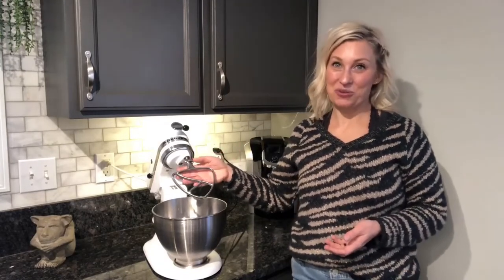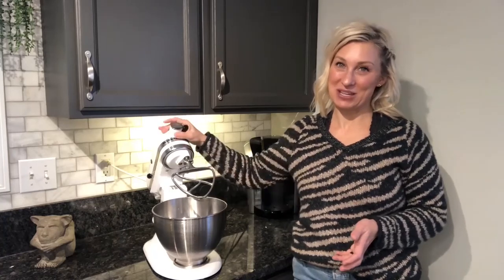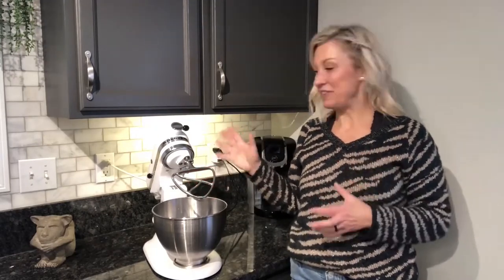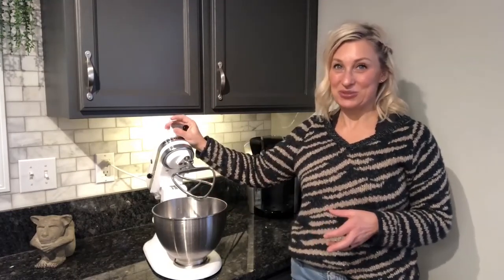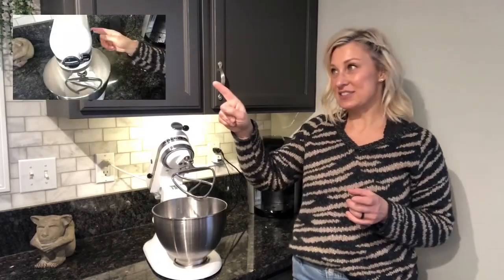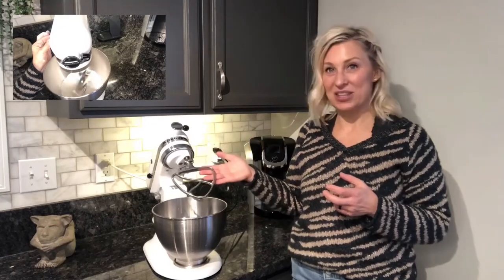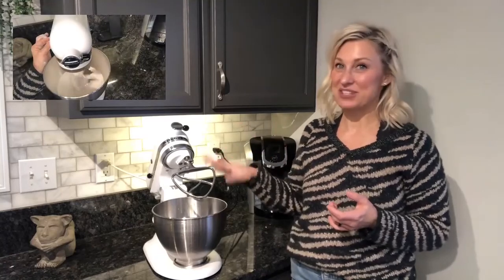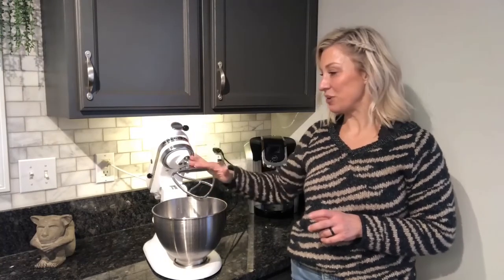AMAZING Stainless Steel Flat Beater for KitchenAid